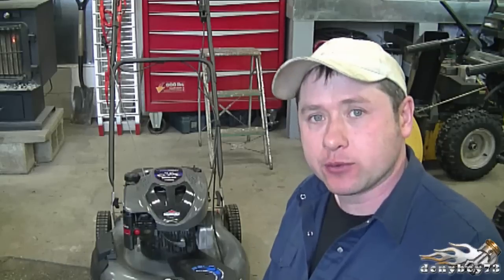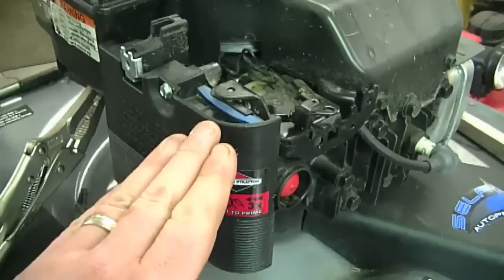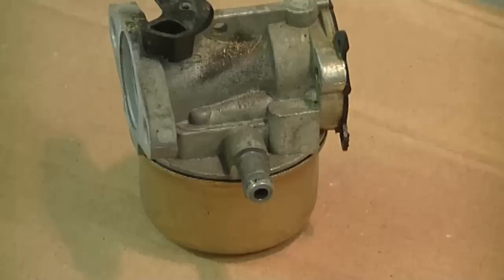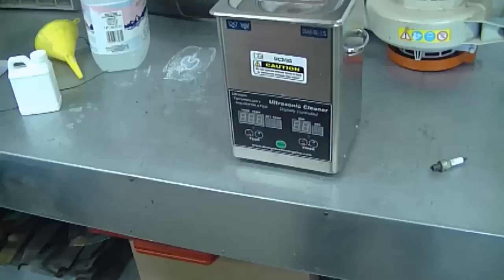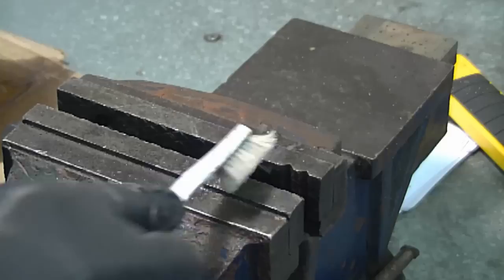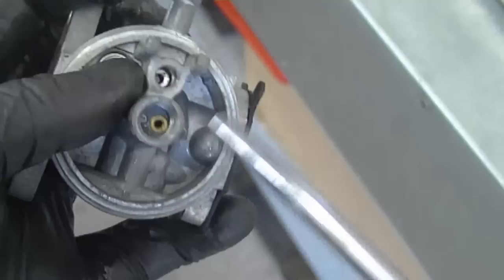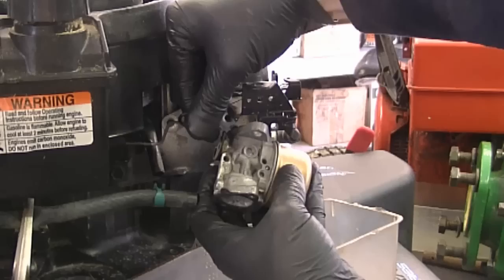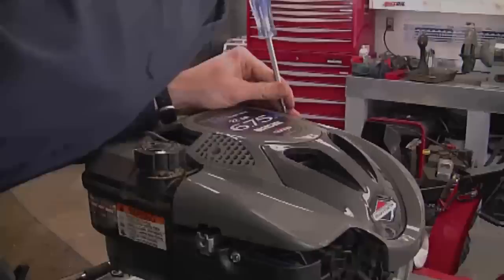CLEANING A Briggs & Stratton Quantum Lawnmower Carburetor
HOW TO CLEAN A Briggs & Stratton Quantum Lawnmower Carburetor
In this detailed video tutorial I show you how to remove and clean a carburetor from a Briggs & Stratton Quantum lawnmower engine.
This lawnmower came in the shop with an empty fuel tank. You should always empty the old fuel when performing this procedure.